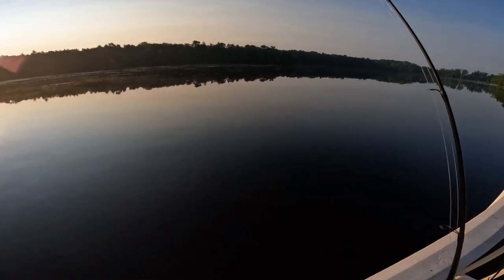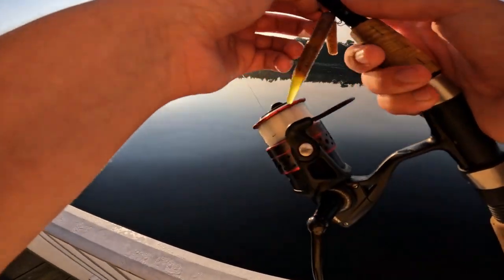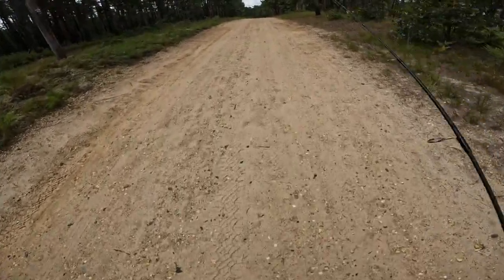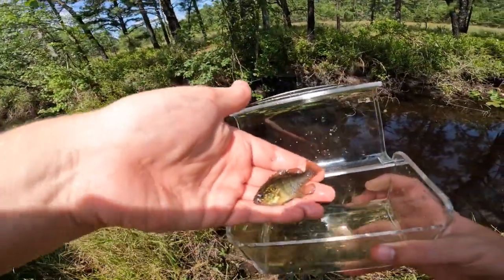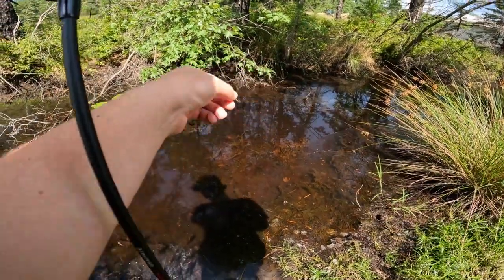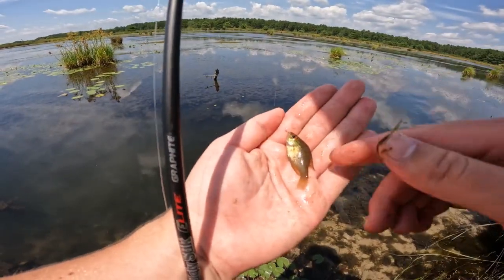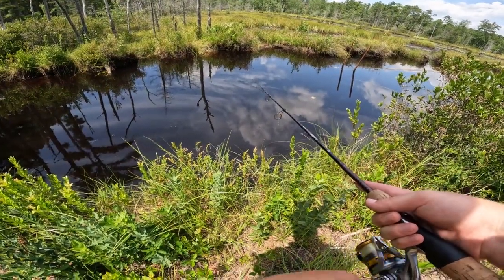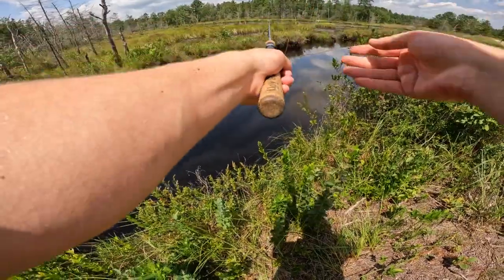Fishing Swamplands In New Jersey For Unique Fish Species!! (Pine Barrens Pt.2)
In this video I headed back into the New Jersey Pine Barrens in search of some unique fish species to add to my lifelist. The Pine Barrens is a very unique ecosystem that is home to some protected species in New Jersey so it is important to handle each fish with extreme care if one shows up on your line. In this video some unique species of sunfish showed up 2 of which were new species for my list #85 and #86! Also got into some toothy critters at the end! :)

Gear Used:
Rod: Ugly Stik Elite 6' Fast Action
Reel: Shimano Sedona 2500 HG
Line: Leland Lure's S.O.S Trout Line 4lb Monofilament
Lure: Leland Lure's Trout Magnet (gold)
Hooks: Owner Half Moon Tanago Hooks
Bait: Worms